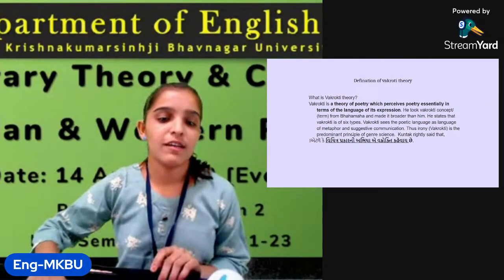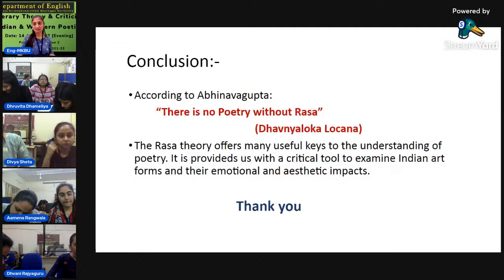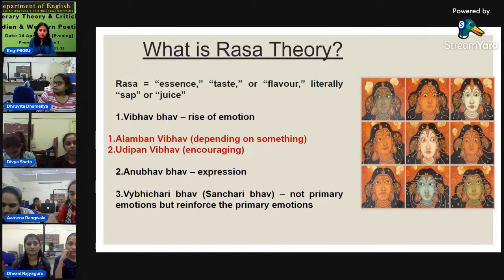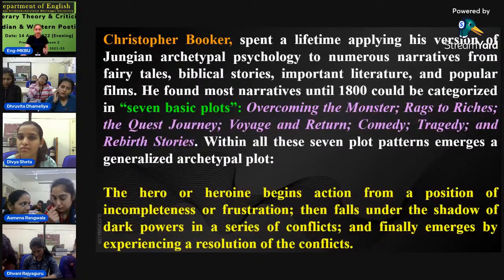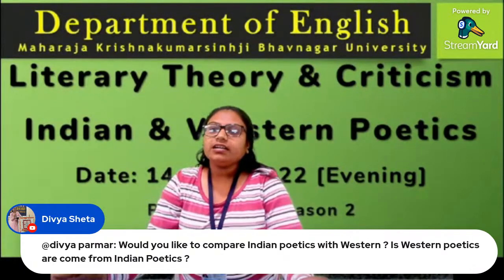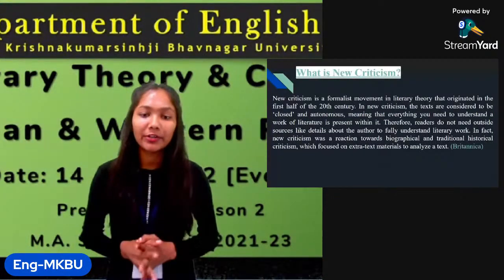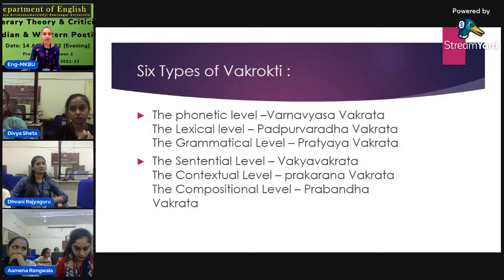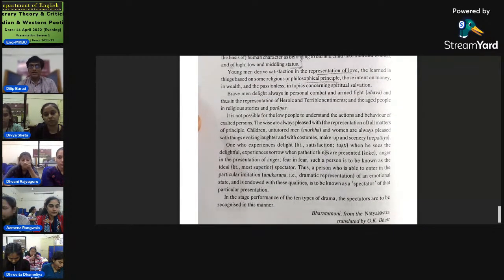Indian and Western Poetics | Literary Theory & Criticism | Evening Session | Season 2 | Sem 2 | MKBU